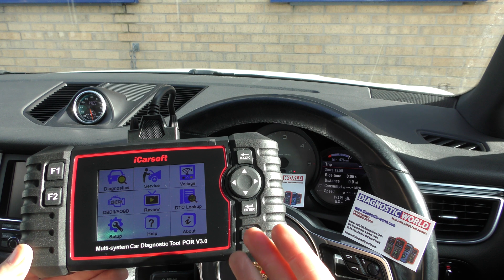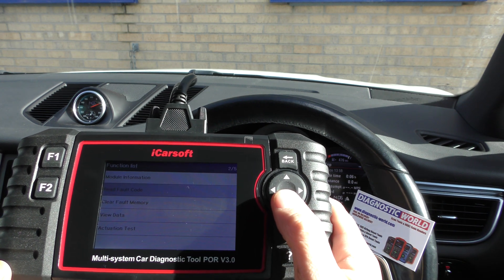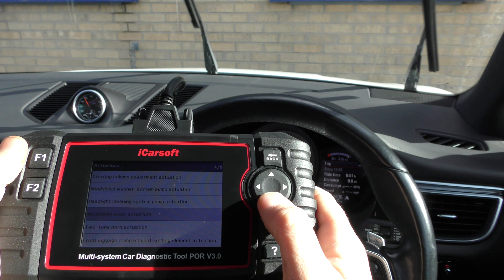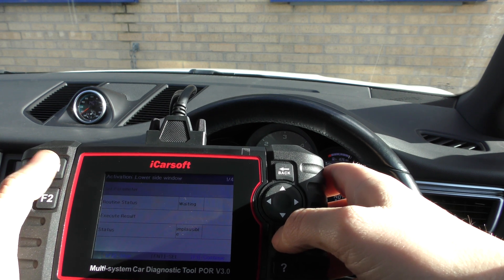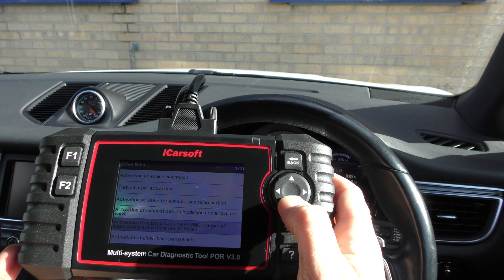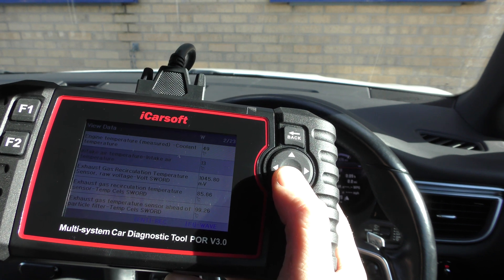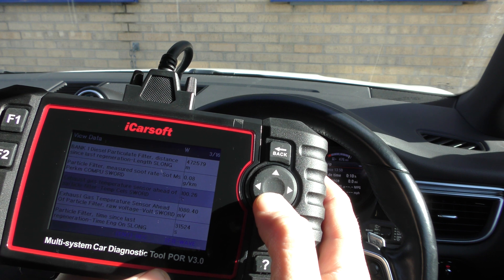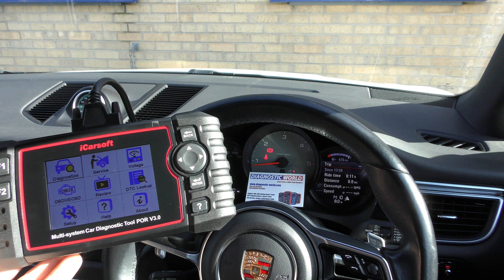Porsche Component Actuation Bi Directional Testing iCarsoft POR v3.0 Demonstration & DPF Live Data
Demonstration of the iCarsoft POR v3.0 showing Actuation test, bi directional test, component test & DPF Live Data.

The tool works on all porsche like 911, cayman, boxster, cayenne, macan, panamera etc